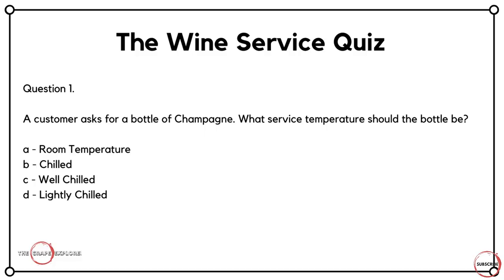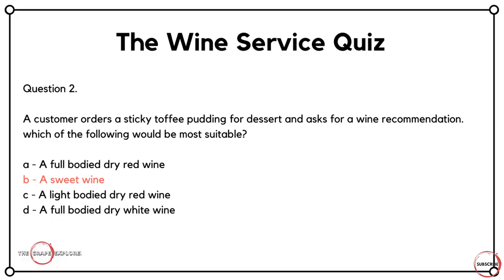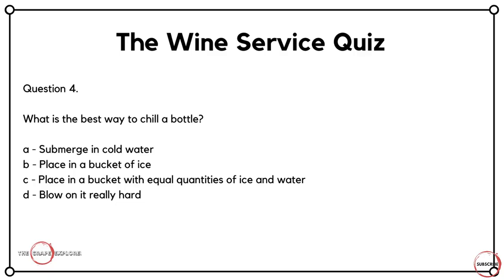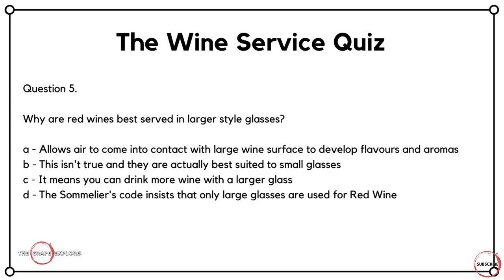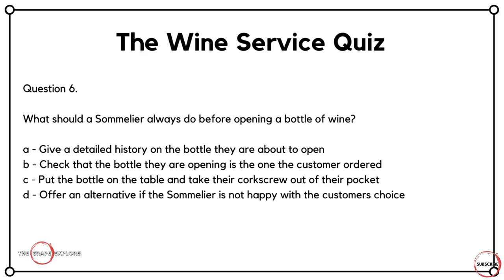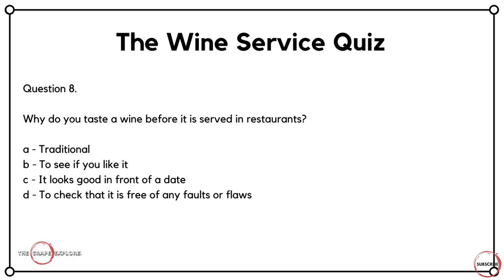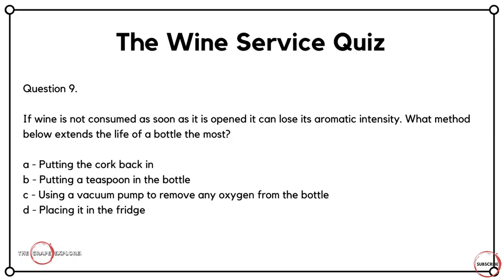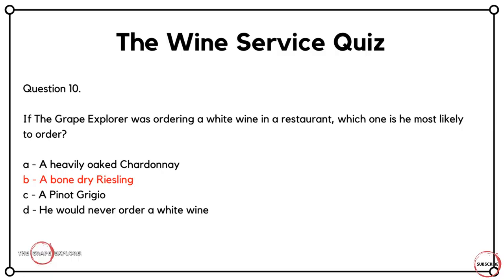The Sommelier Quiz - Wine Service WSET style exam questions to test and quiz your knowledge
In this video I test your knowledge of Wine Service with ten questions,

The format of the questions are similar to what you could expect in a WSET examination and therefore will be useful if you are studying  or if not, JUST FOR FUN!